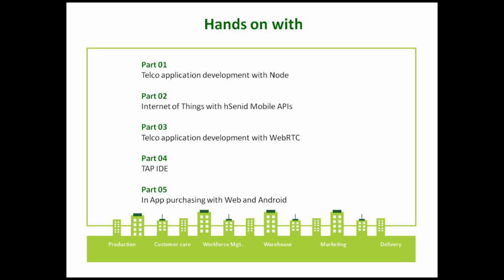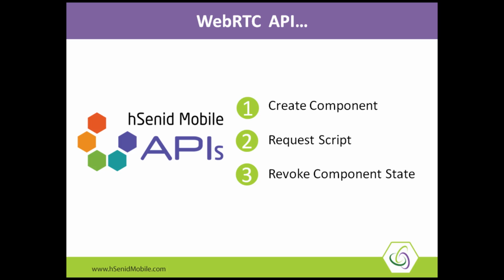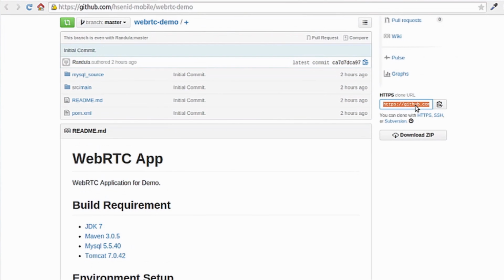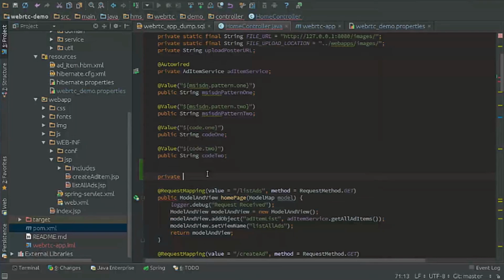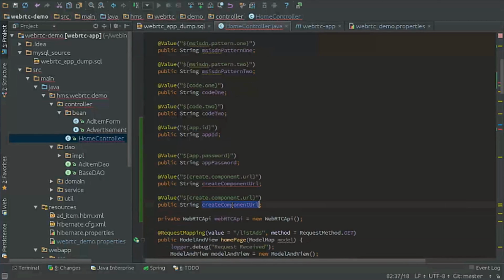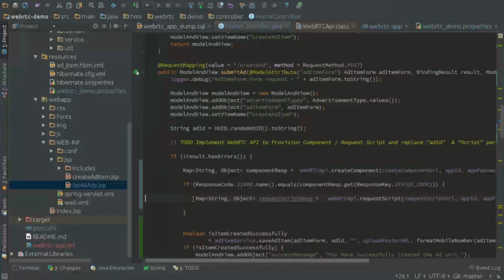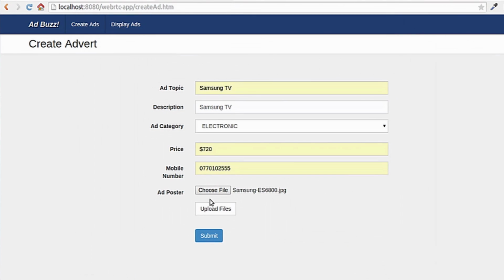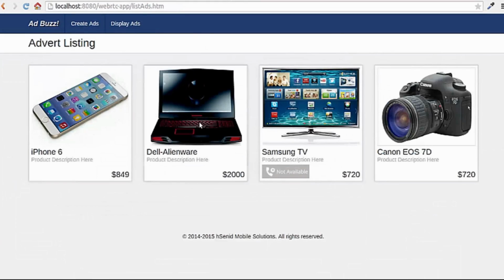[DevSpace - Webinar] Telco Application Development with WebRTC